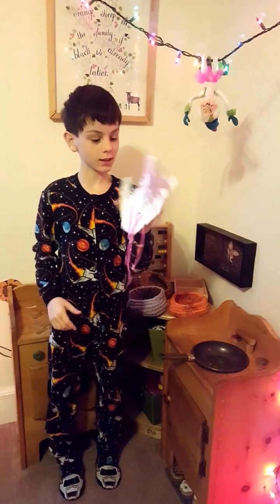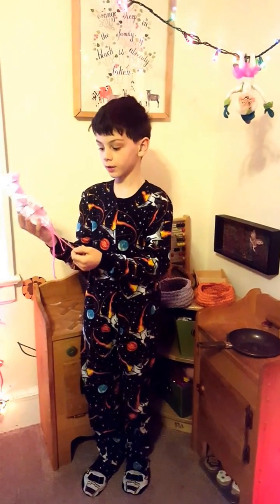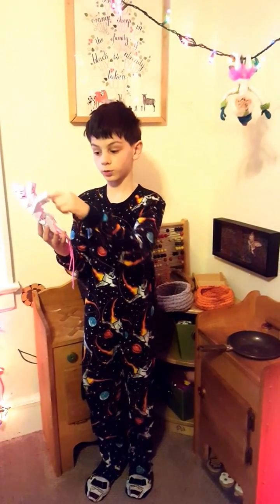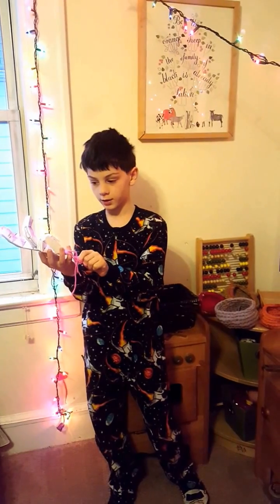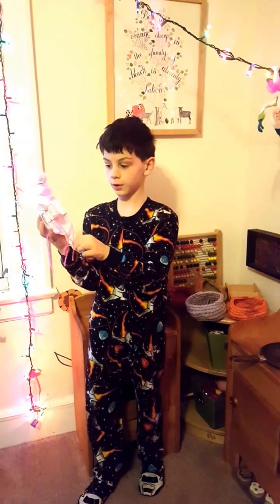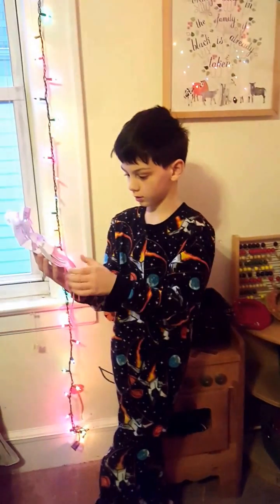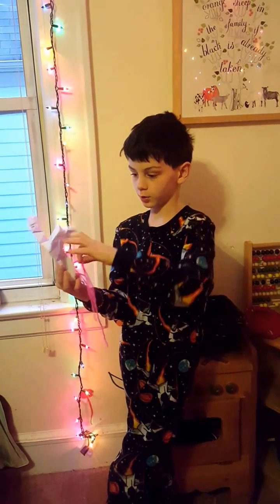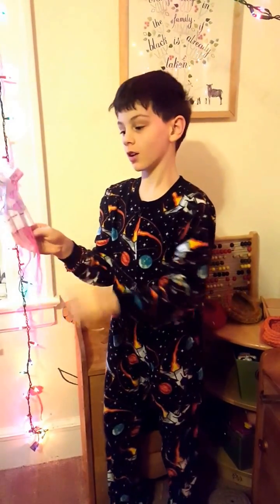Robot finger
I printed the template from

New Facebook page, expect more ideas in the future!